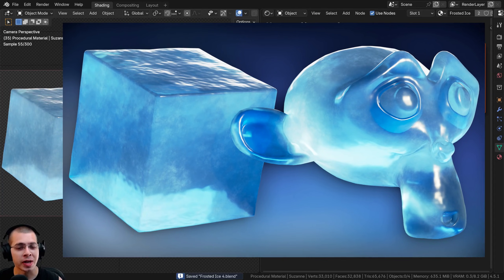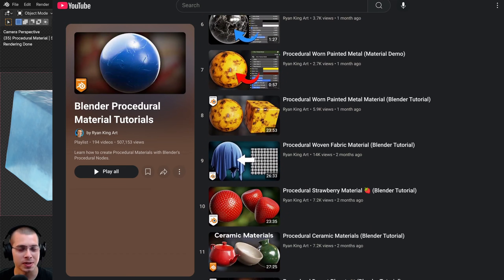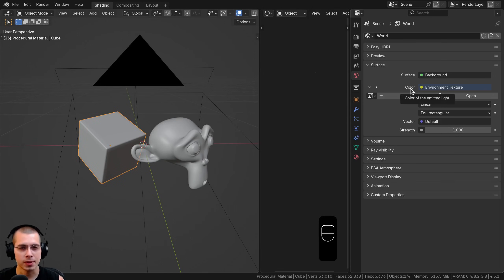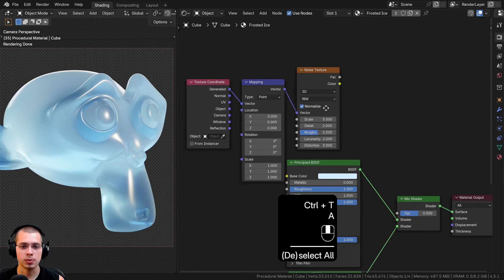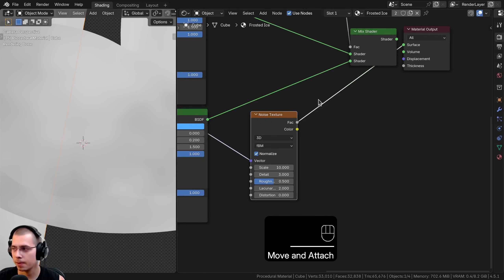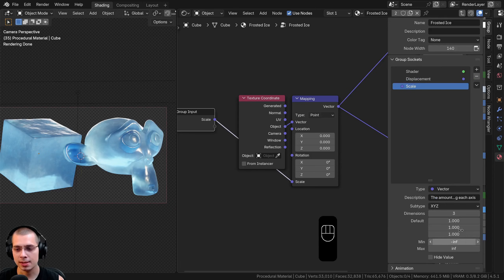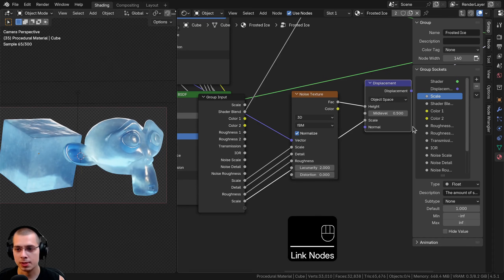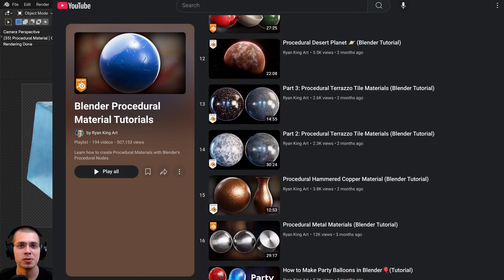Procedural Frosted Ice Material 🧊 (Blender Tutorial)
*In this Blender tutorial we will create this Procedural Frosted Ice Material.* 🧊

● *Timestamps:*
0:00 Intro
0:19 Customizable Node
1:59 Support the Channel
2:34 Scene Setup
5:21 Procedural Setup
10:24 Node Group
14:33 Closing